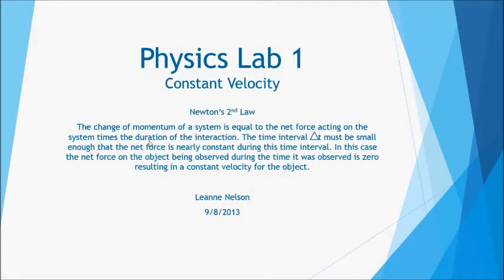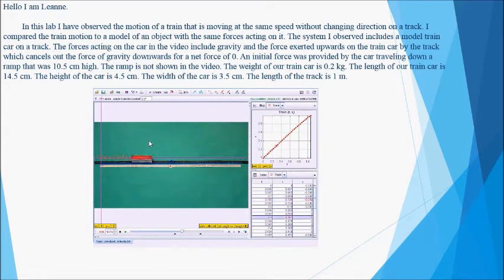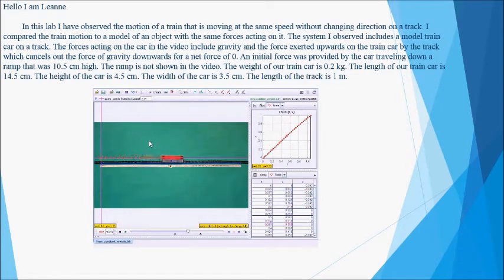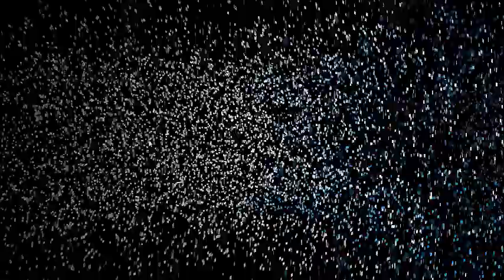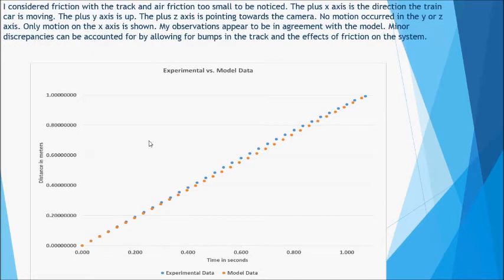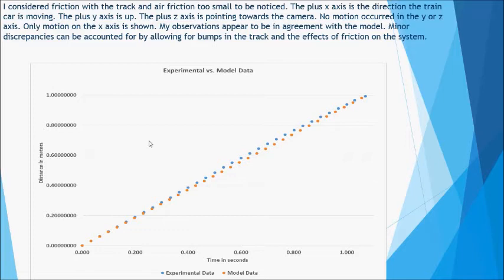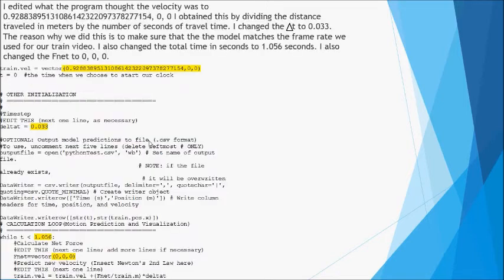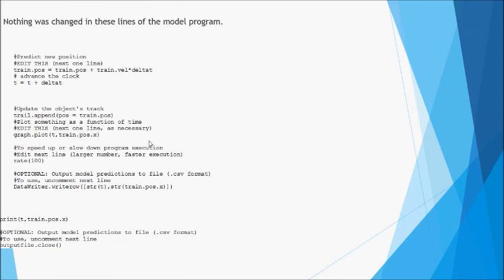Physics Lab 1, Momentum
Comparison of a computer model of a train car moving at a constant velocity to experimental data.